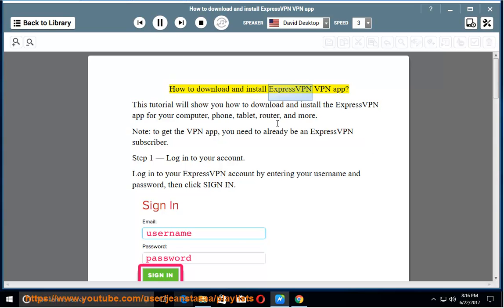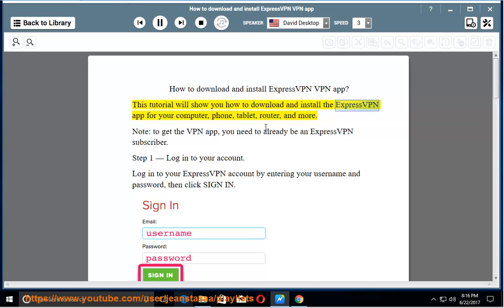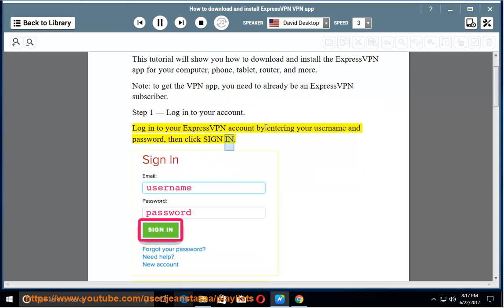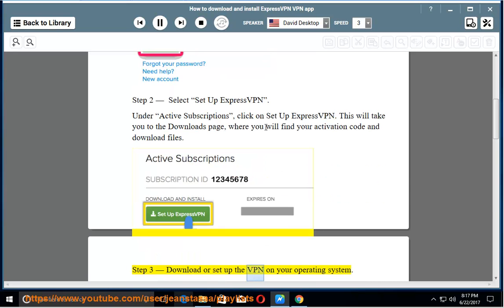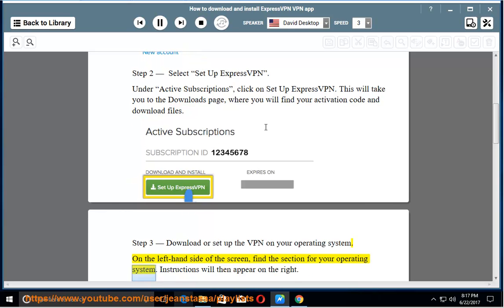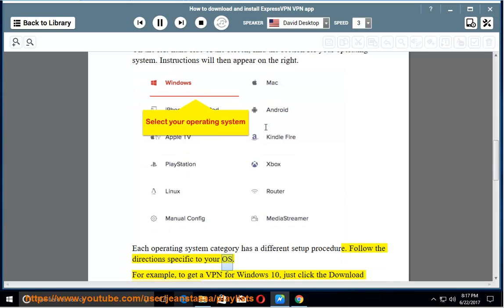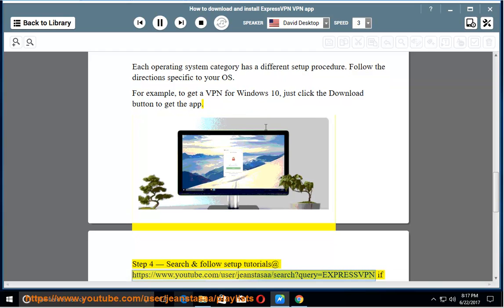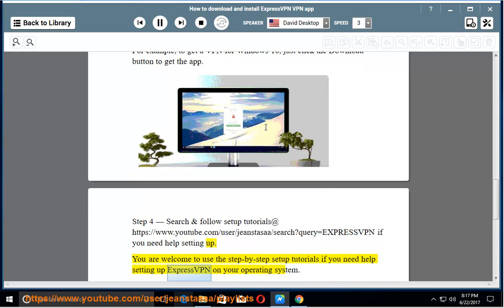How to download & install ExpressVPN app?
Here's how to download & install ExpressVPN app on your computer/device. Hit to fully Set up & Use ExpressVPN on your own computer, device and/or router today!